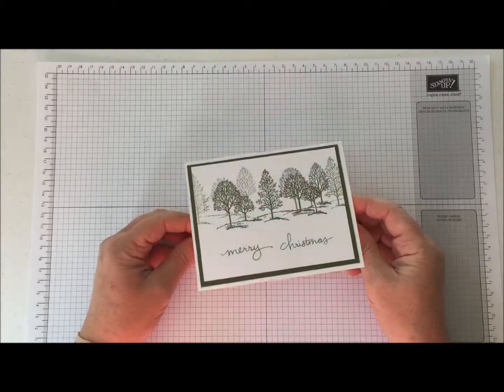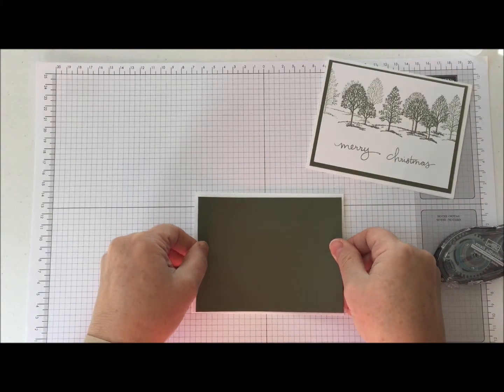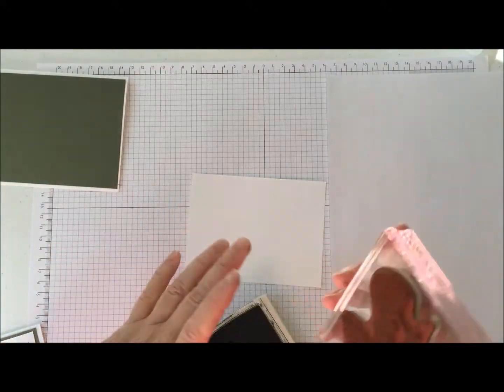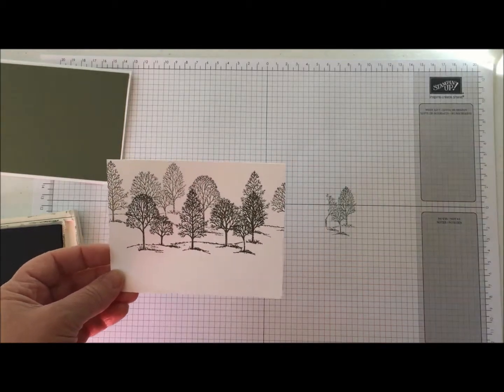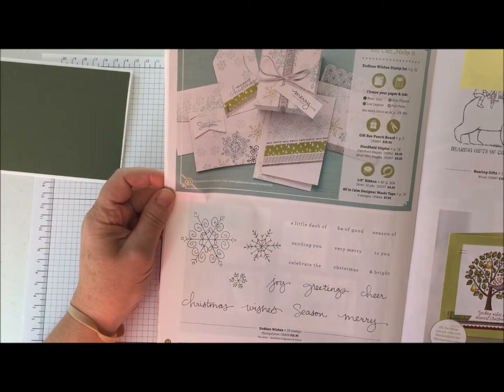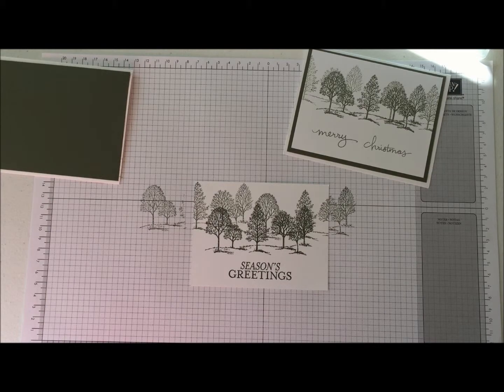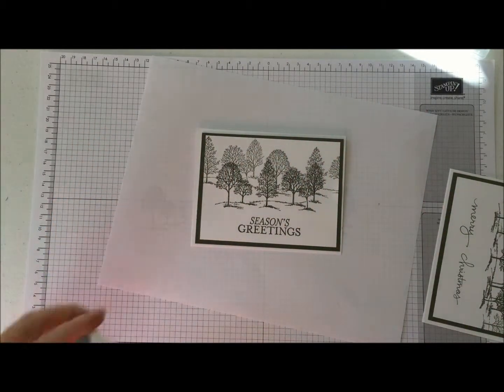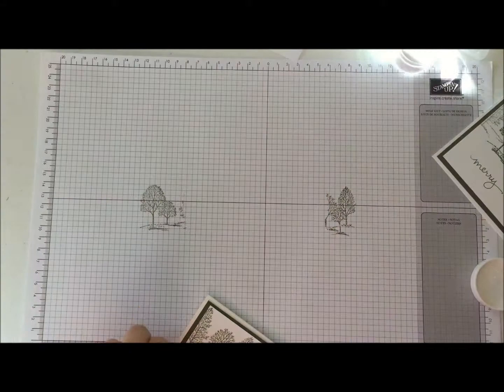12 Weeks of Christmas Week Two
Leslie Benson, Indpendent Stampin' Up! Demonstrator